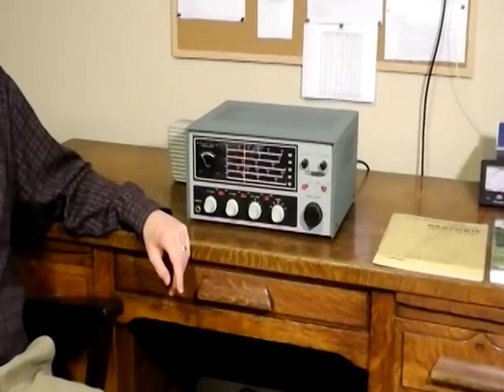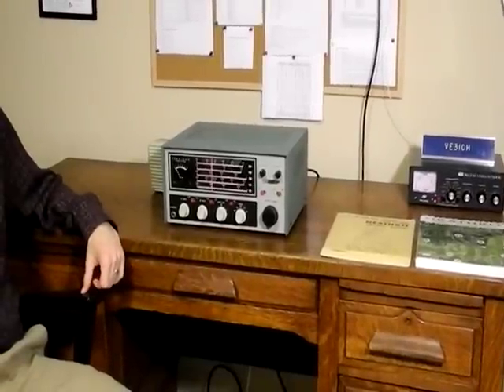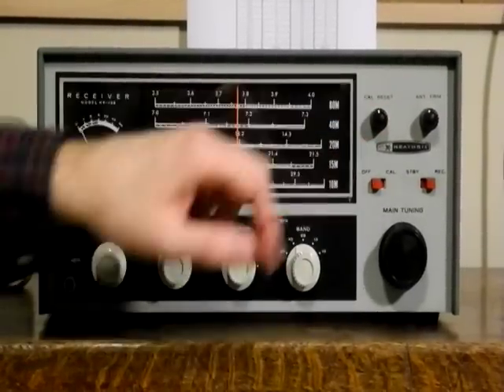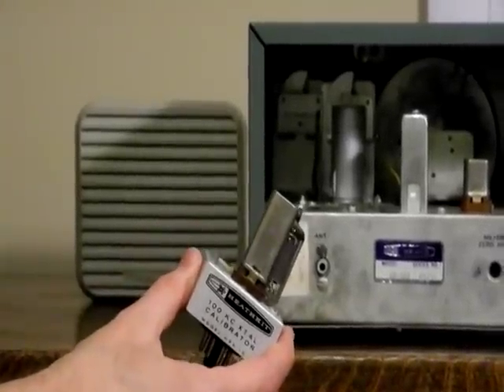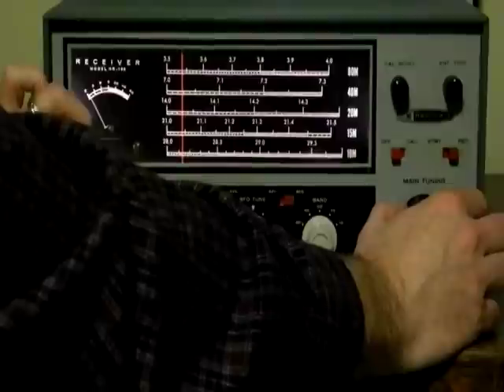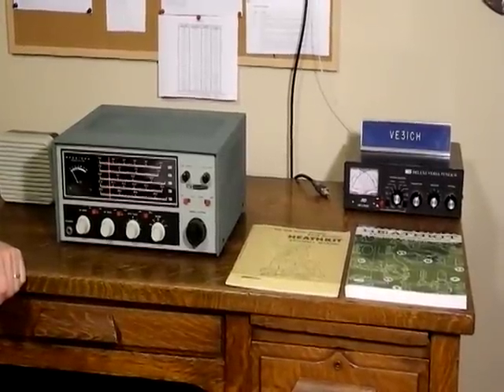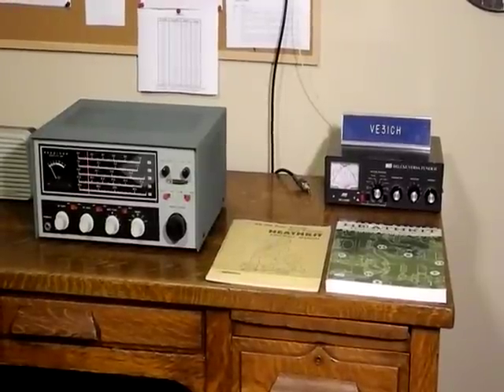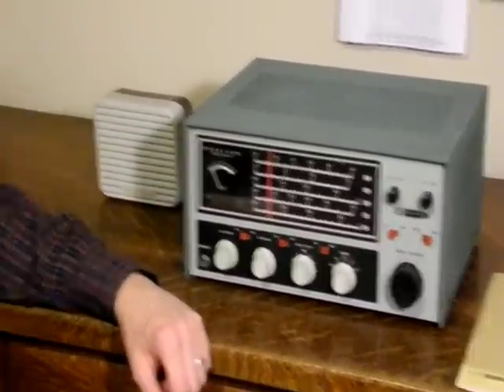A Classic Ham Radio Receiver - The Heathkit HR-10B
A presentation and demo of the Heathkit HR-10B, a vintage amateur radio receiver.